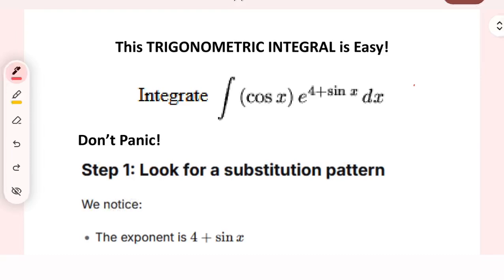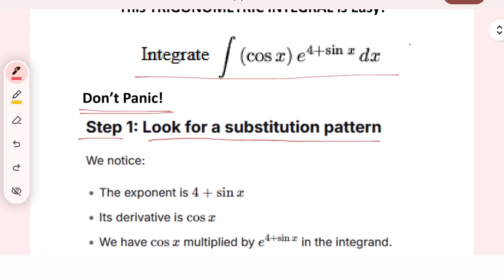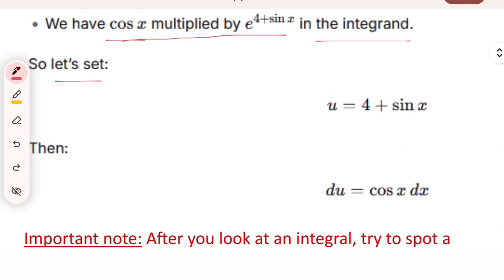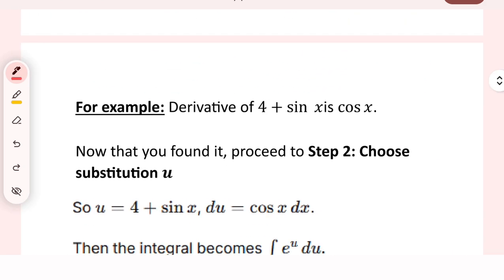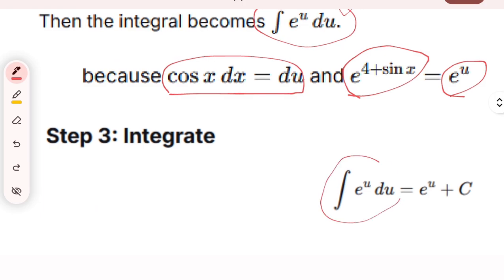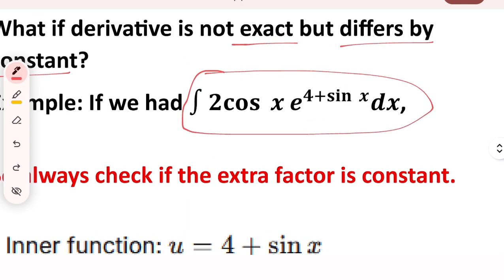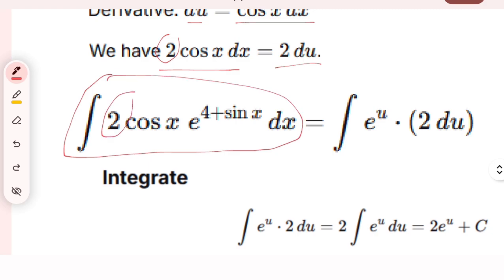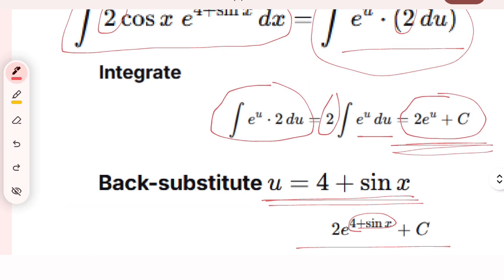Applications of Trigonometric Functions Examples and Solutions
This is how to solve Trigonometric Functions problems.